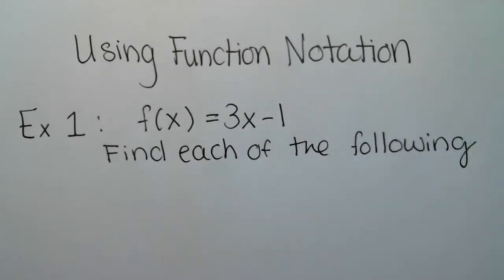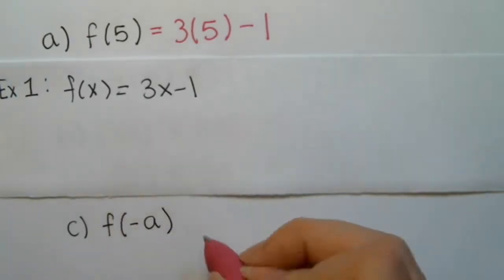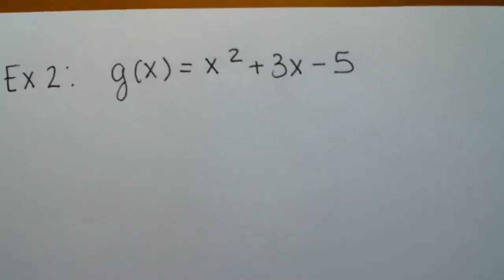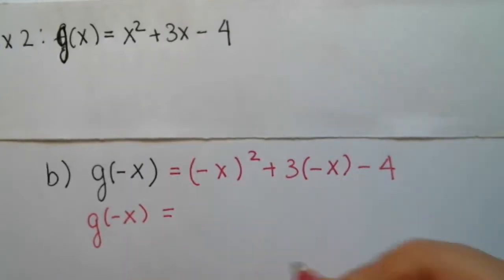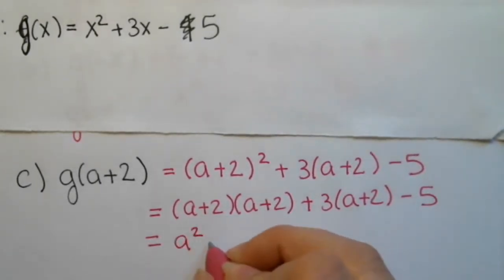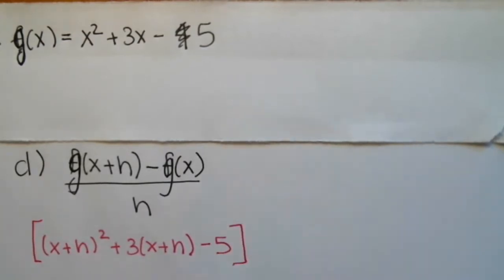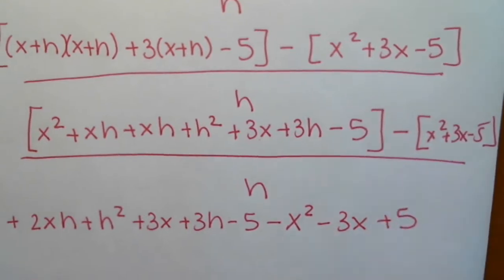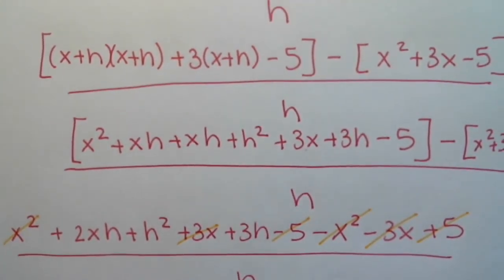Using Function Notation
Reviewing the basic use of function notation to evaluate a function. Evaluating a function symbolically. Evaluating a function of an expression.